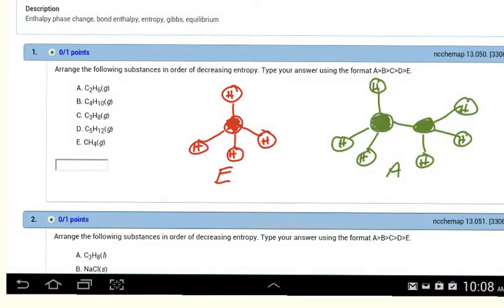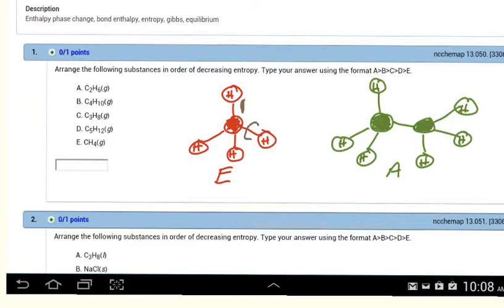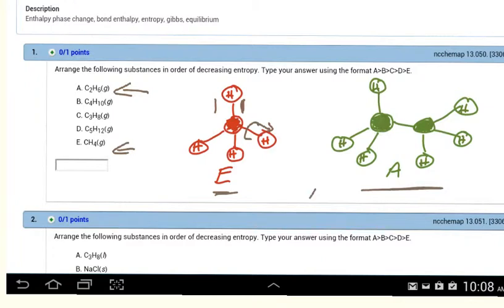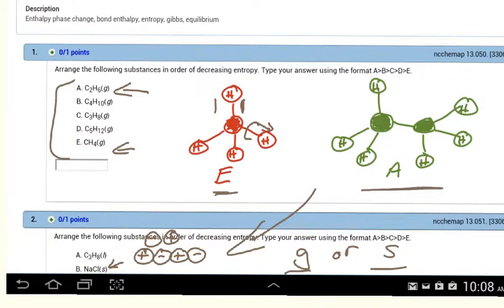Ch 19 # 1 and 2